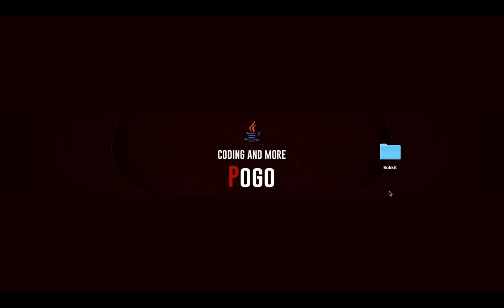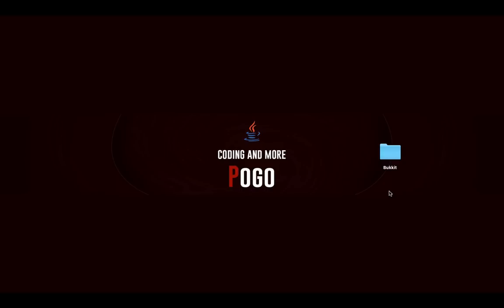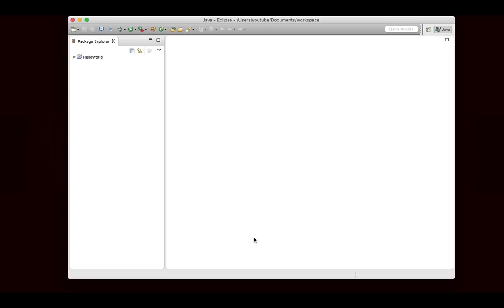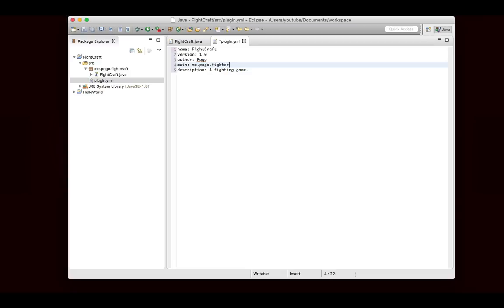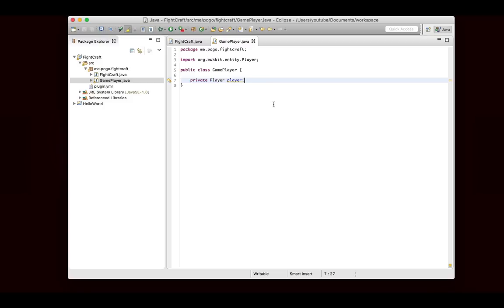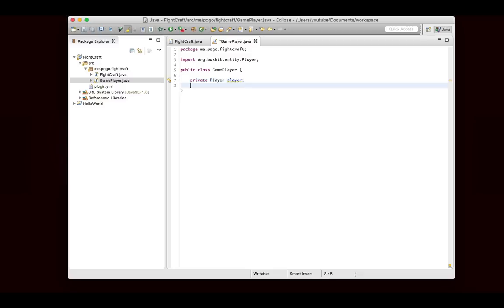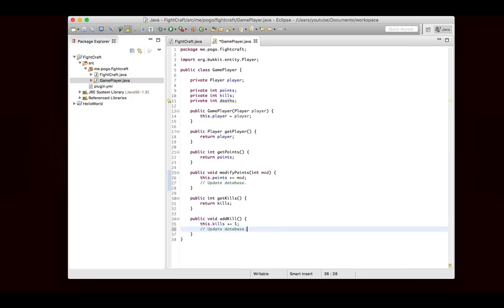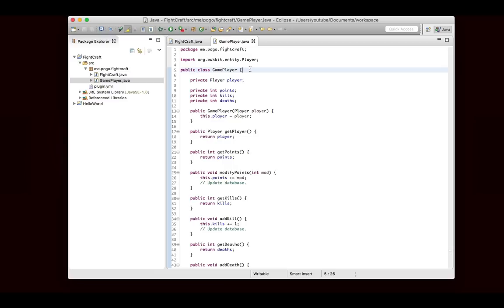1. Getting Started – FightCraft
In this series, we create a multifaceted fighting game with multiple maps, voting, points to spend on buffs and items, a leaderboard website, and more!